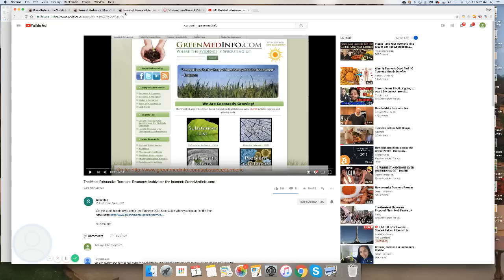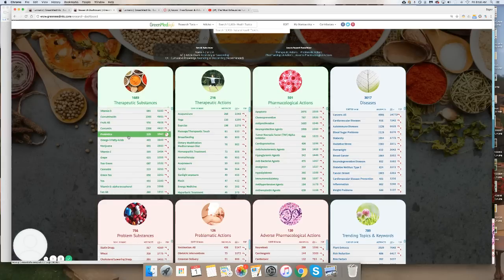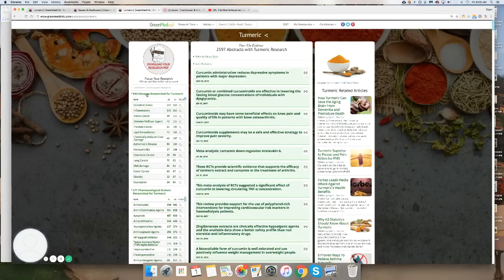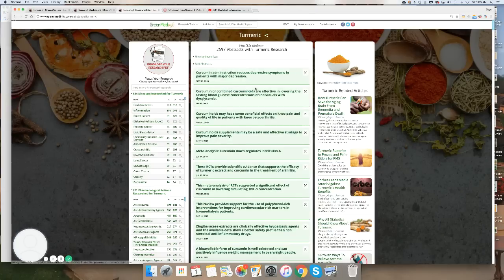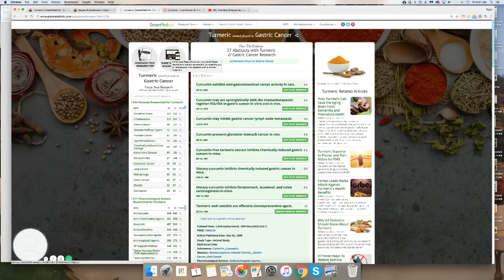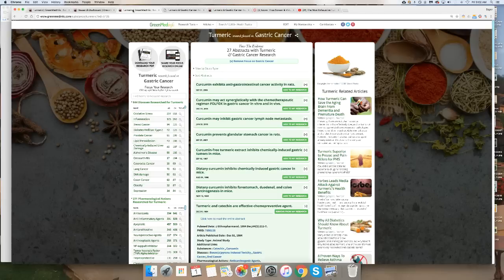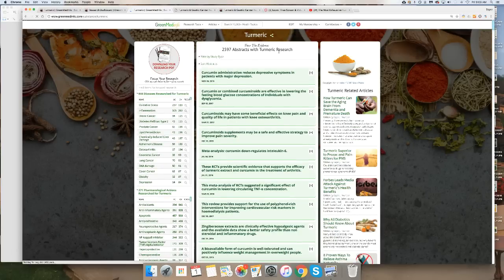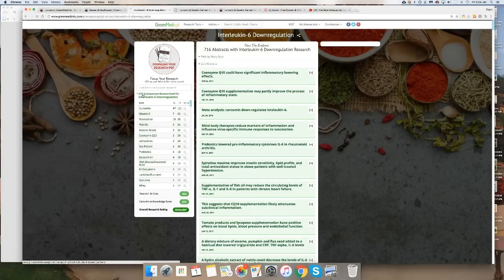The Most Exhaustive Turmeric Database on the Internet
Greenmedinfo now contains over 2,500 abstracts on turmeric related to it's value in 800+ disease conditions and expressing its ability to modulate over 250 distinct pharmacological actions